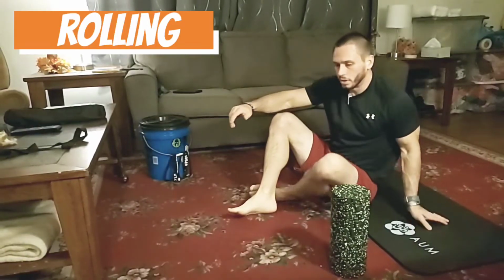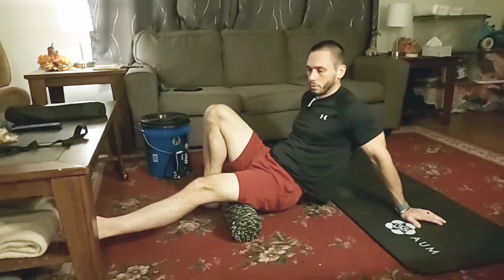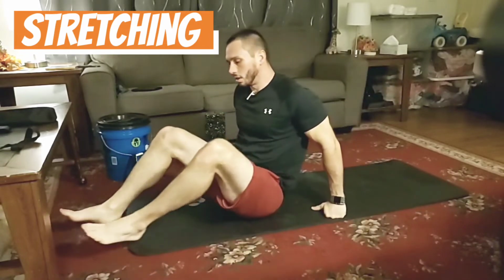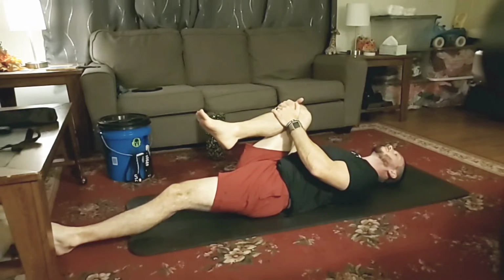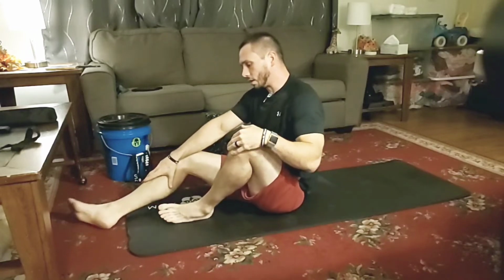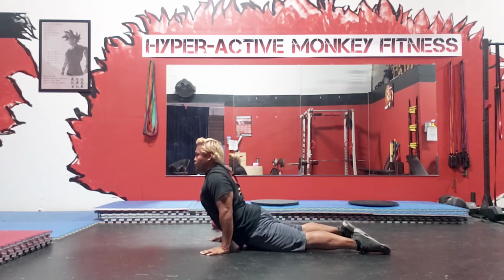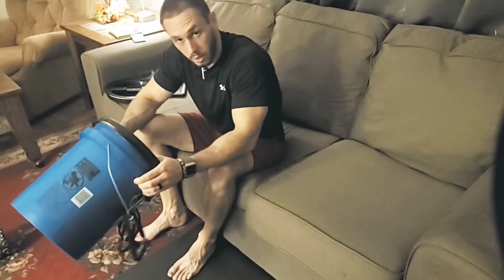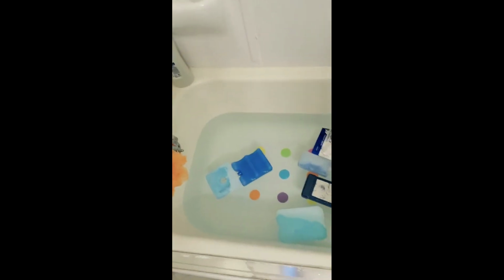Our Top 6 Recovery Techniques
We are back together again! After a few weeks of pulling out individual content, Matt and I are working together to give you 6 techniques.

These techniques essentially give you 6 different ways that can lead to better recovery.

Also starting on Friday, we will be premeiring a new addition to the lineup with a series based on observational thought called active reason.

Follow our individual journeys here!